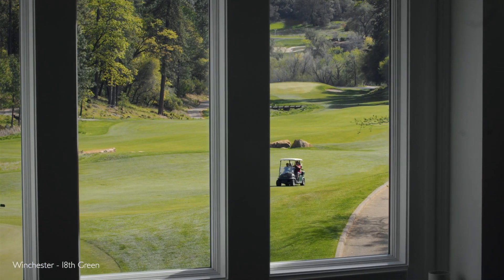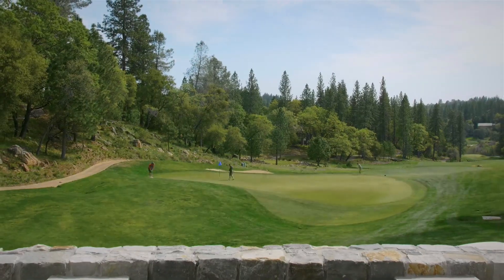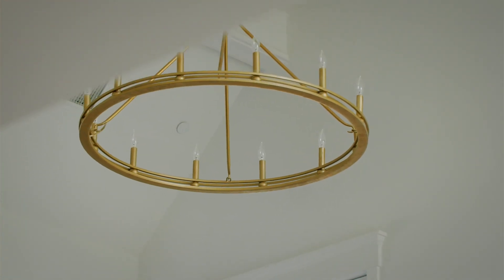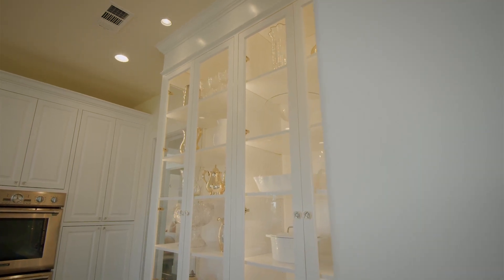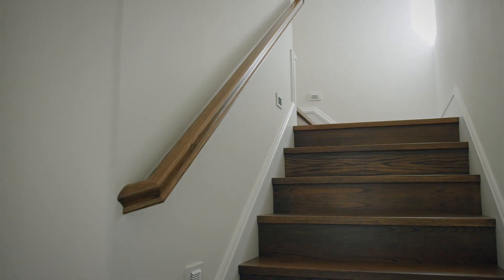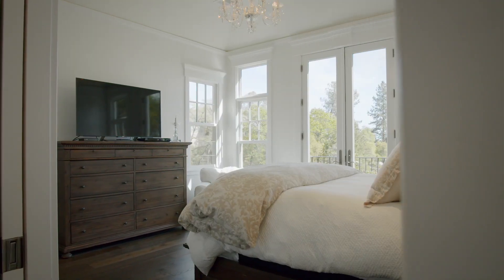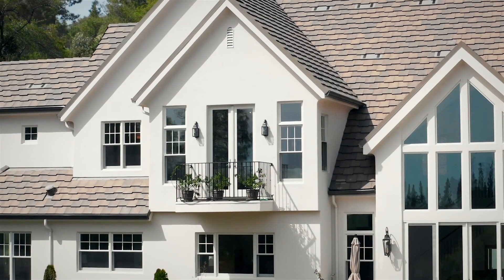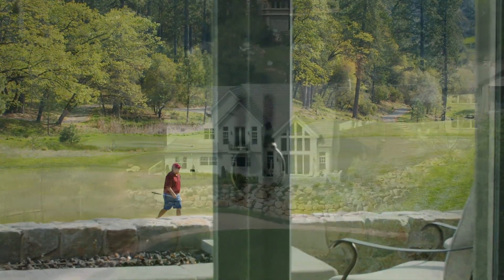3040 legends drive mov 1080p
Luxury homes for sale in Winchester Golf and Country Club, located in Meadow Vista CA. For more details on the community of Winchester, go
I am a luxury broker who represents luxury buyers and sellers within Placer County. To learn more about me and my team, go to brendabrownluxury.com